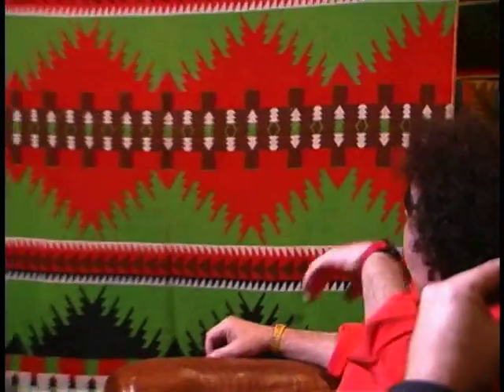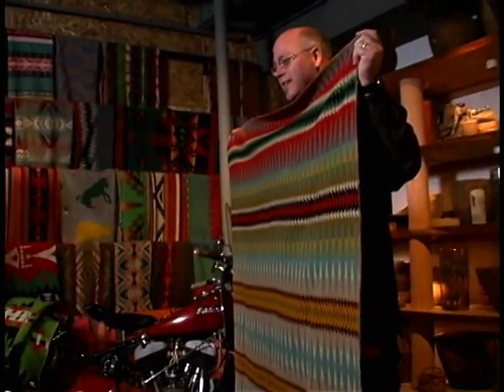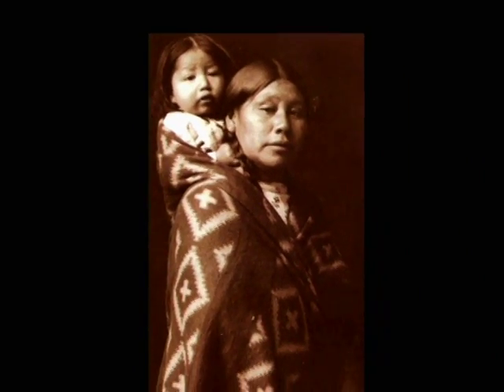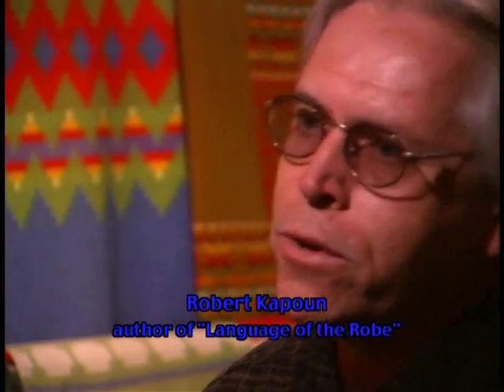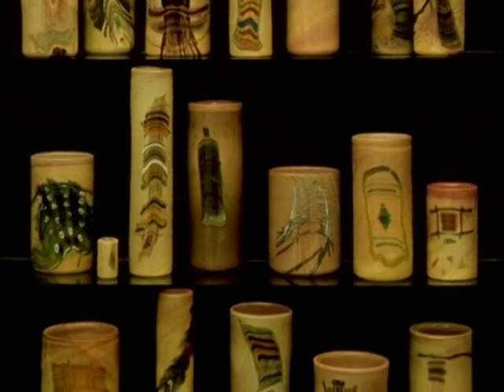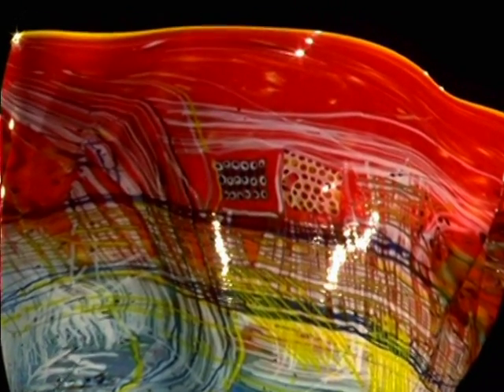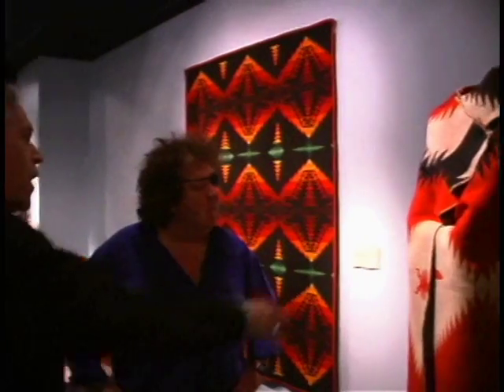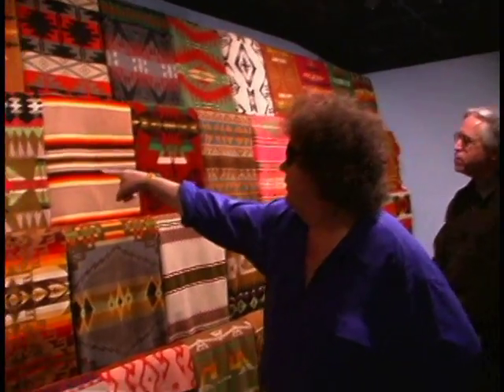Chihuly's Pendletons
Chihuly began to acquire Pendleton blankets over 30 years ago, and the blankets’ strong color combinations have influenced his own sense of color. Chihuly's Blanket Cylinders, first blown in 1975, were also influenced by Indian trade blankets made by Pendleton and other manufacturers.